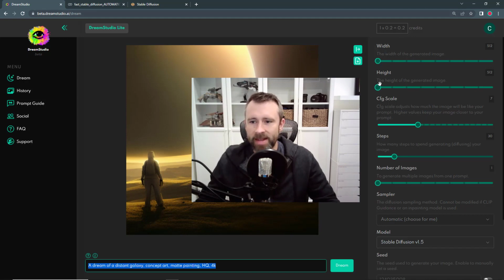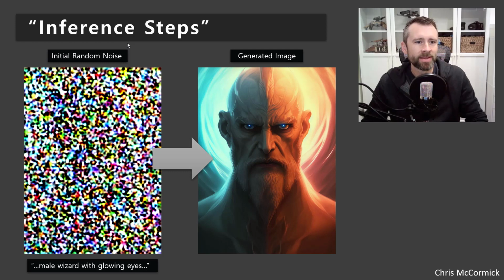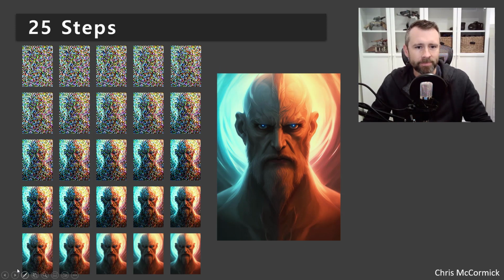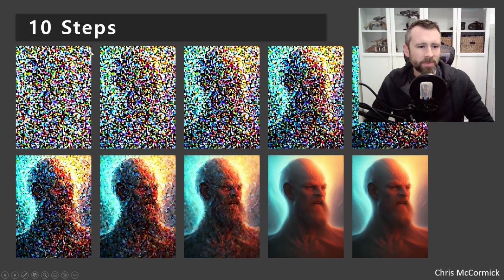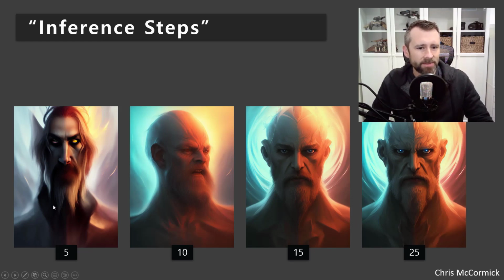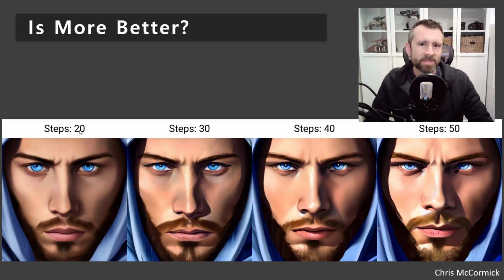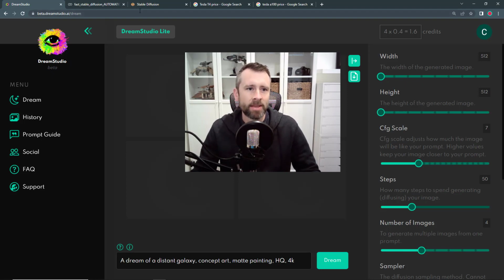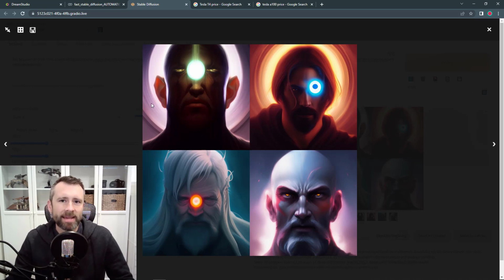Creating Art with AI - Ep. 2.1 - Steps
Stable Diffusion was actually trained to remove noise from very noisy images, using a description of the original image to help it out.

To generate art with it, we give it an image that’s actually just pure random noise, and tell it that it’s actually a cat wearing a space helmet.

Then SD does its best to “recover” the original artwork that it assumes is buried in there somewhere.

It does this by repeatedly removing a little noise at a time, for some total number of *steps* (e.g., 25). This video explains what those “steps” are, and the impacts of your choice in step count.